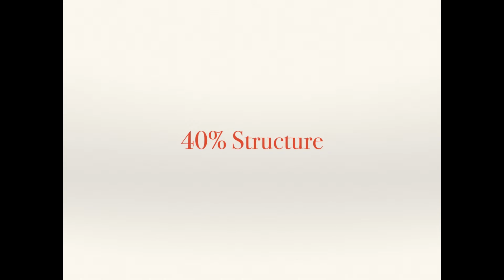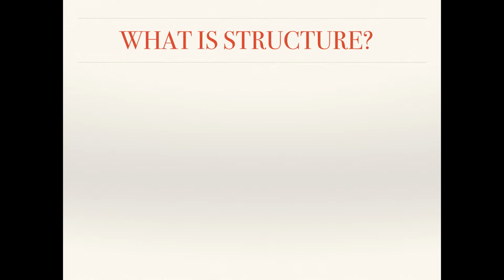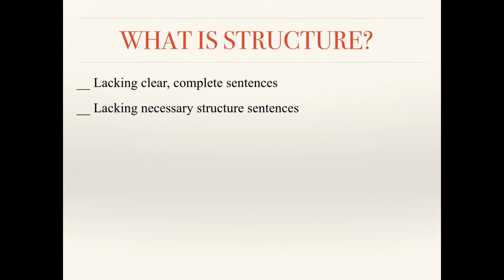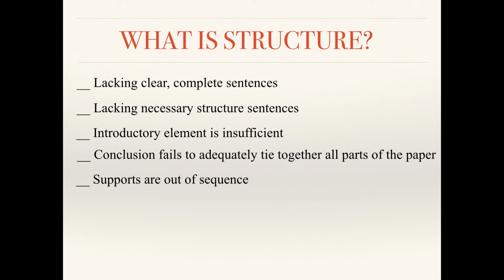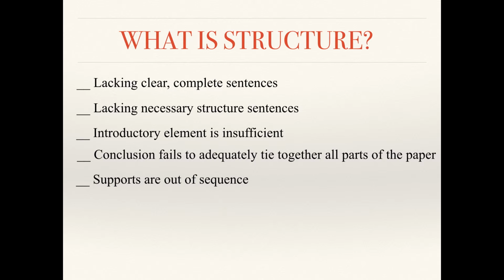Rubric - Structure (2 of 5)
This video gives a brief overview of the structure category on your rubric.